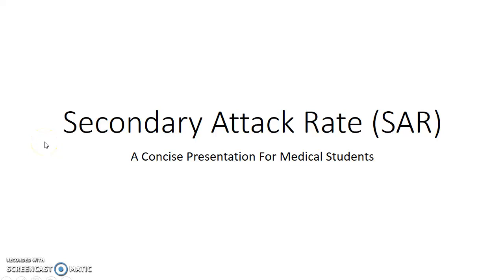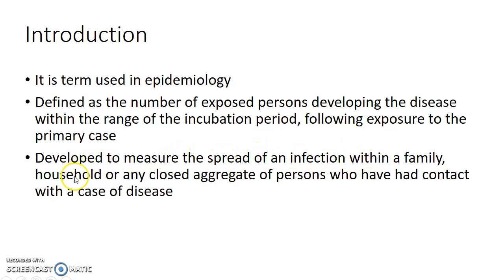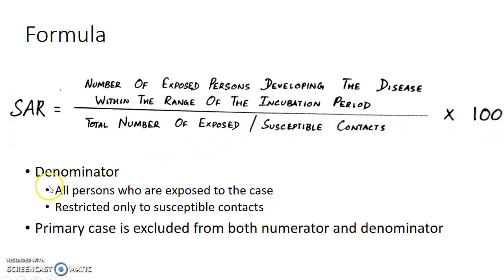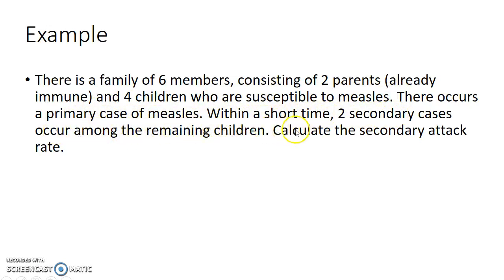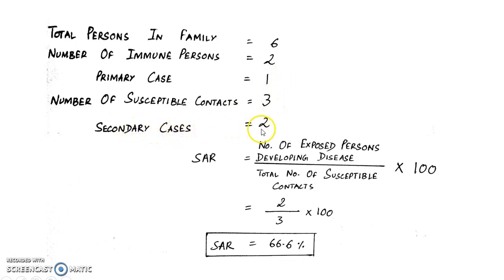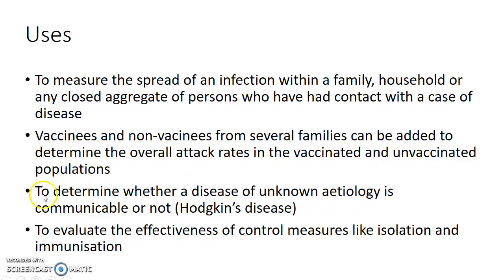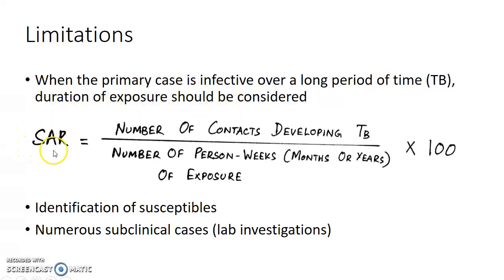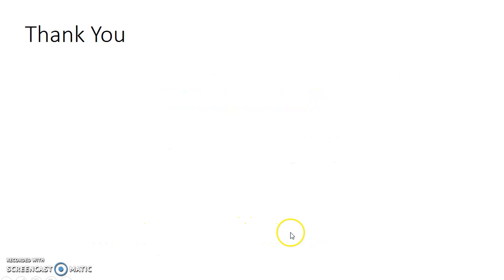Secondary Attack Rate (Epidemiology) - PSM For Medical Students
Hey guys, this is Indian Medico. In this video, we are going to see about secondary attack rate (SAR). This is a concise presentation from epidemiology in Preventive and Social Medicine (PSM / SPM / Community Medicine) for medical students (especially from India).